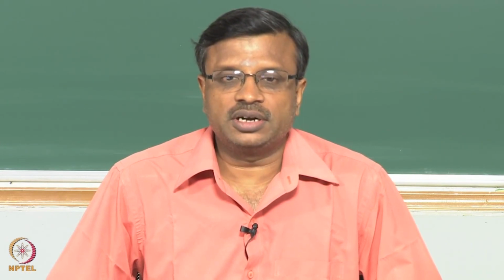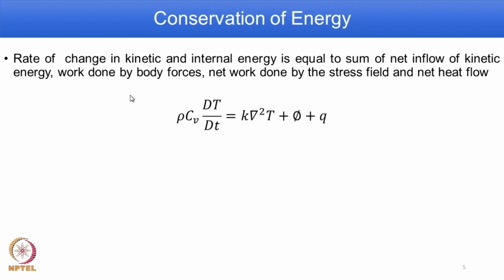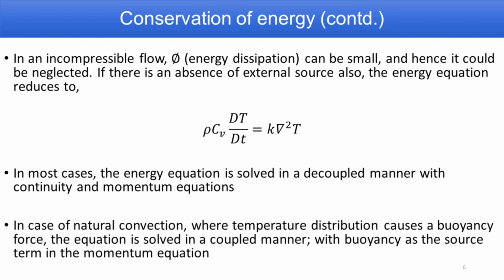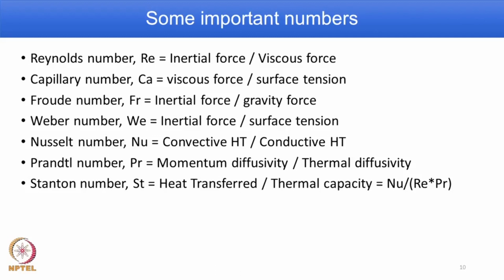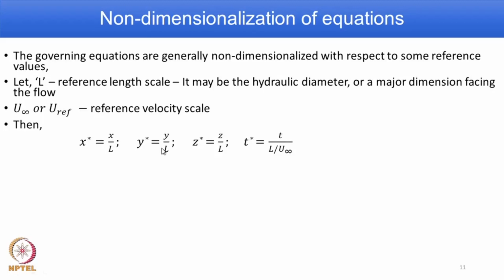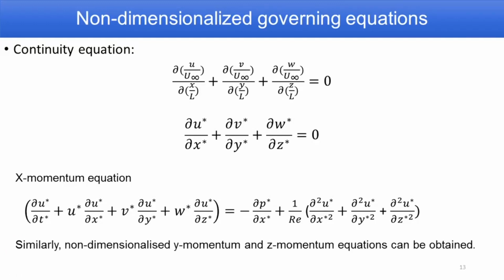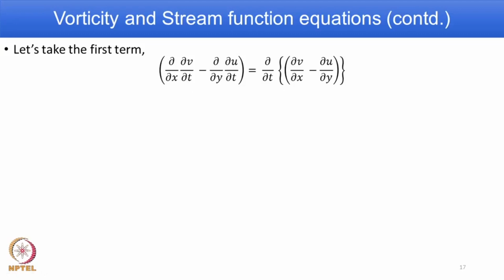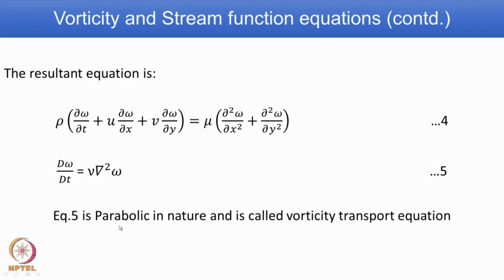Foundation of Computational Fluid Dynamics Lec03